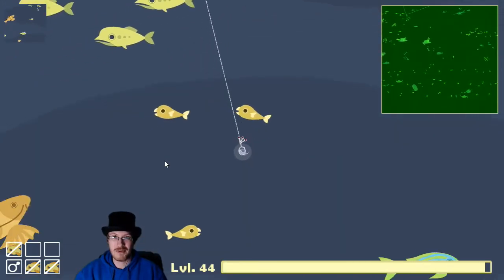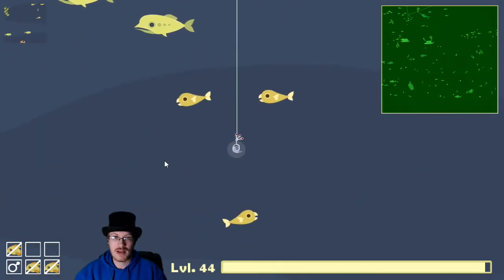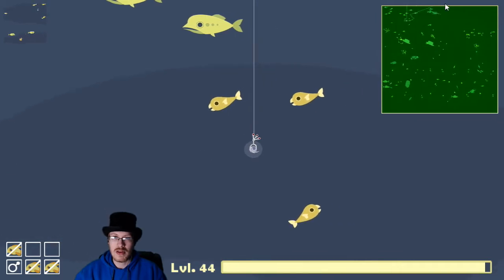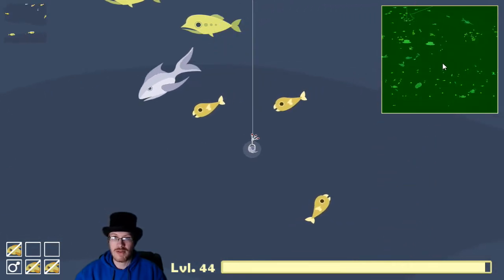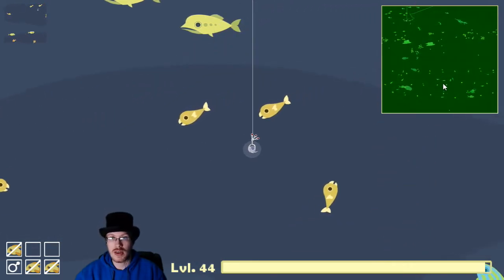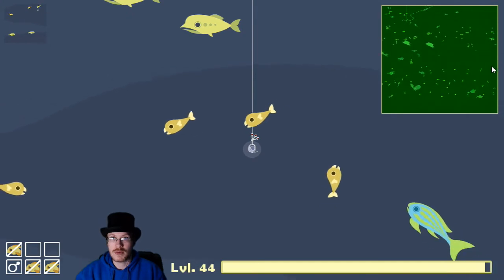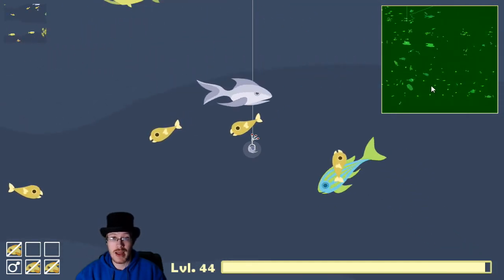How to Catch a Puff - Cat Goes Fishing: Caverns and Coral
Puff gather in fairly large groups just before the sea floor drops off near the reef. As a small fish, you simply need a small bait to hook it. I expands considerably on the line when hooked--scaring away MOST other fish and does not fight, making it a decent way to earn money.